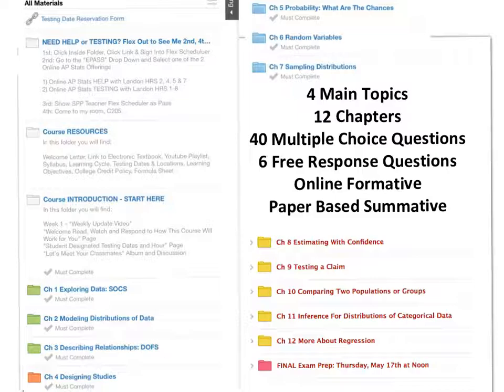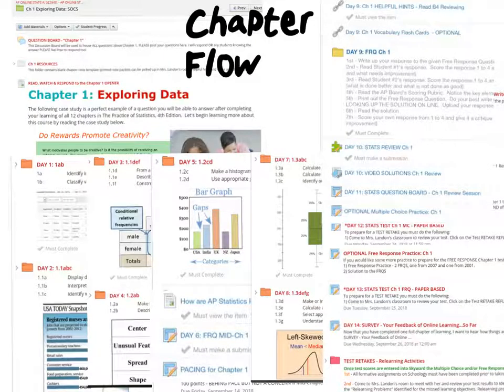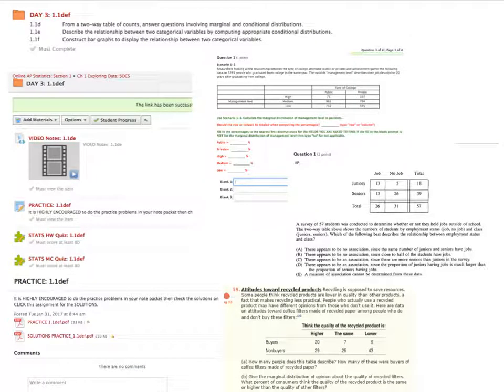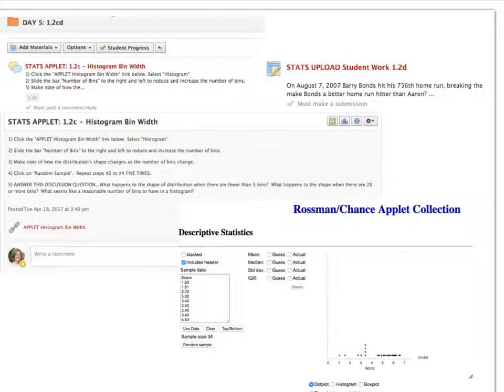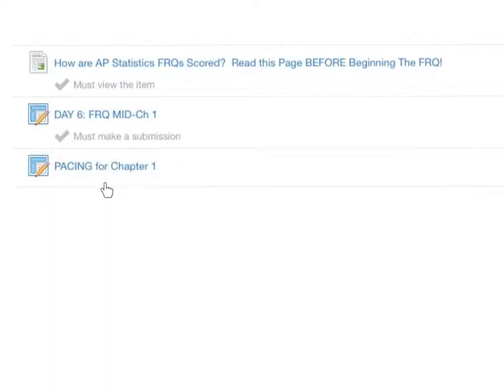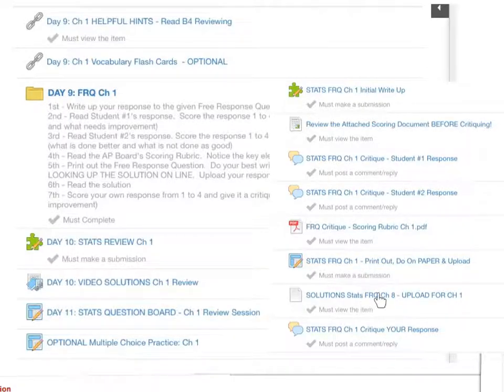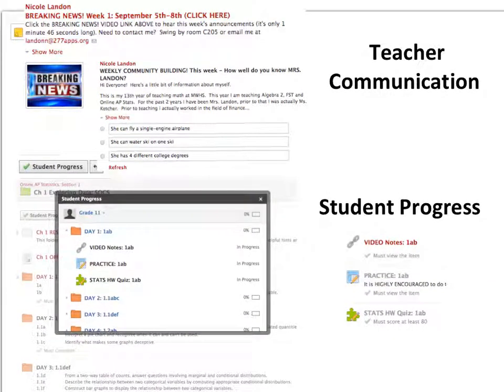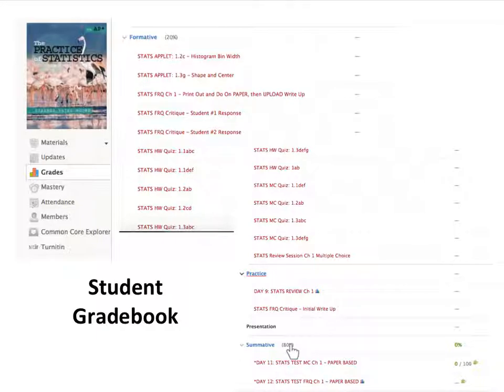Schoology_Online AP Stats 19-20